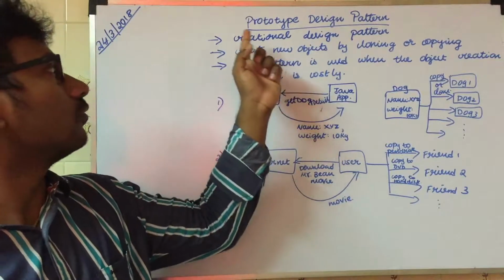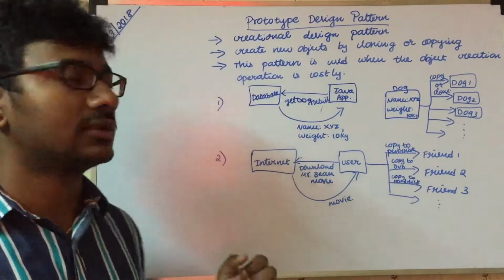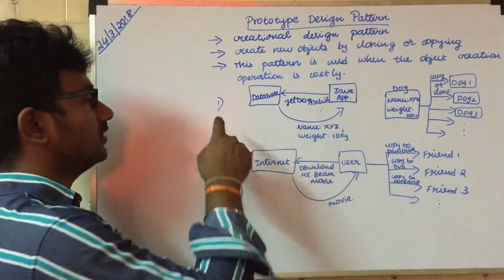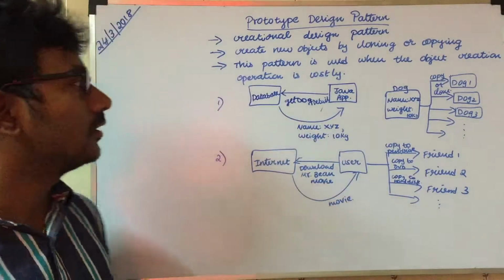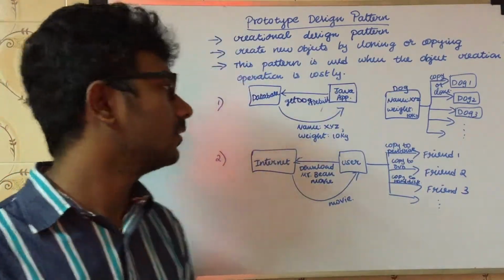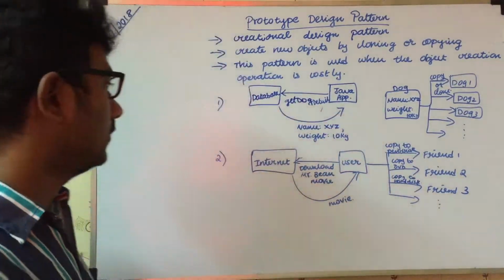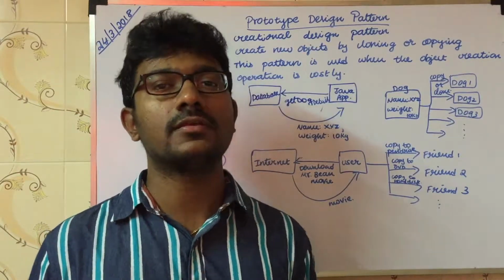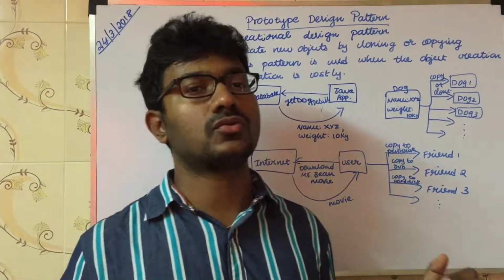What is Prototype Design Pattern? | Prototype Design Pattern Examples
Prototype Design Pattern:
→ It falls under Creational Design Pattern.
→ Book definition: "Specify the kinds of objects to create using a prototypical instance, and create new objects by copying this prototype."
→ Simple definition: "Create new objects by copying or cloning the existing object."

When to use Prototype Design Pattern?
→ When the object creation is a costly operation.
→ Example: An Object is to be created after reading data from a database. Reading data from the database is a costly operation.

Sample Implementation:
→ It consists of a base class "Shape" and two derived classes called "Square" and "Rectangle".
→ We are trying to maintain a map that would cache the "Square" and "Rectangle" object.
→ If a new request is to create a new "Square" or "Rectangle" object then it will check the cache map. If it exists then we would just clone the existing object and we will do the required operations on that.

Udemy courses link with huge discount:
Actual price is $20. Discounted price is $13 for the first 1000 students.